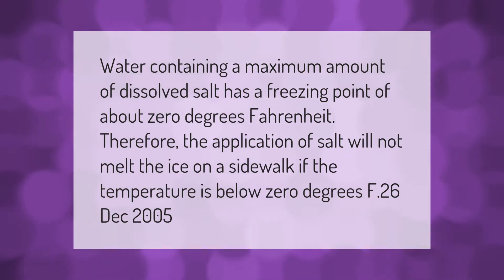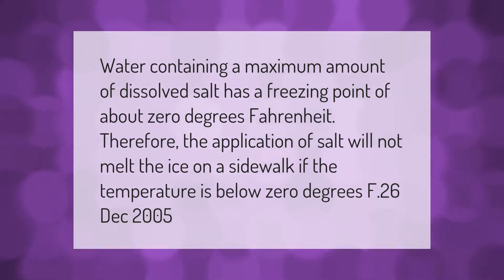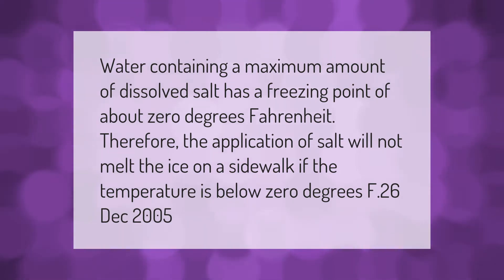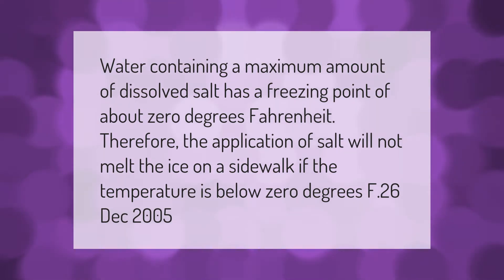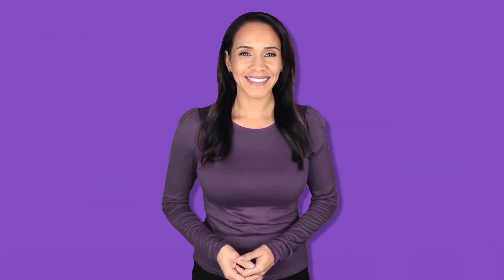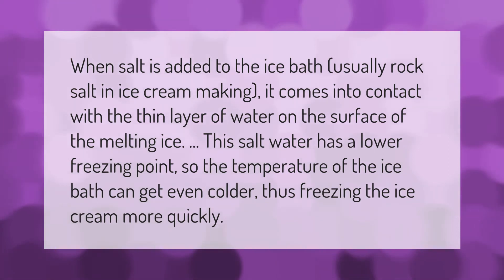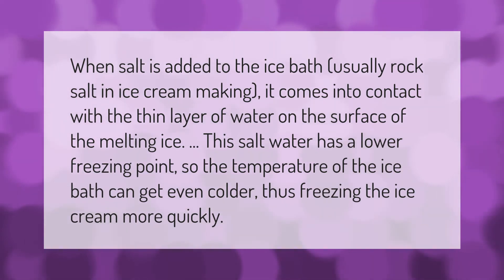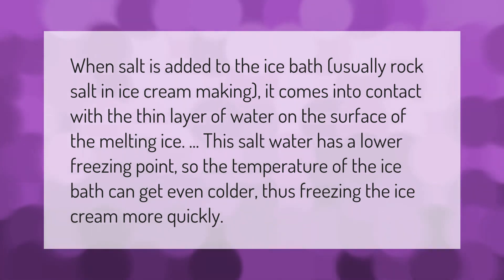How cold can you get ice water with salt?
00:00 - How cold can you get ice water with salt?
00:37 - Why does rock salt make ice colder?

Laura S. Harris (2021, February 14.) How cold can you get ice water with salt?
    AskAbout.video/articles/How-cold-can-you-get-ice-water-with-salt-221295